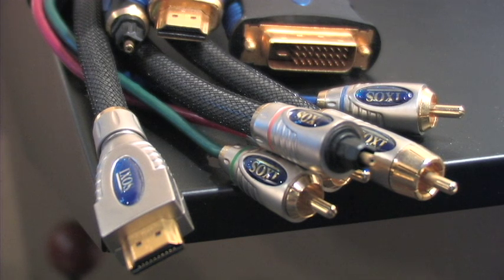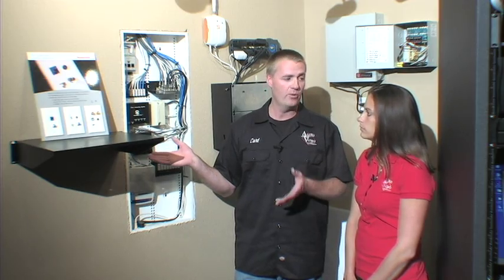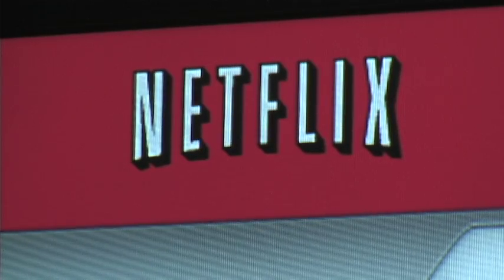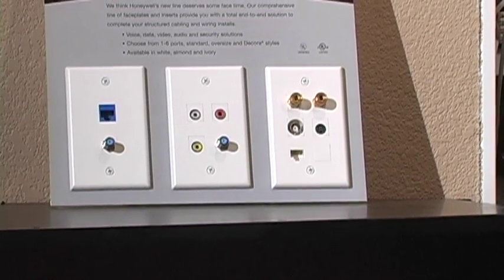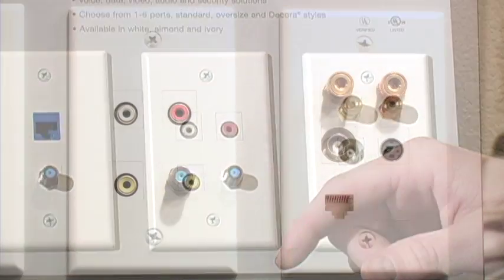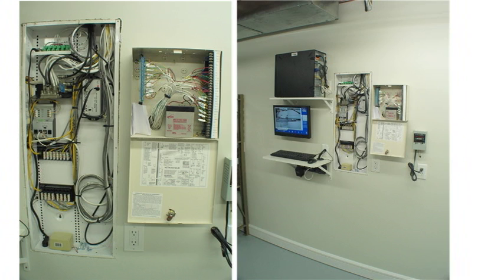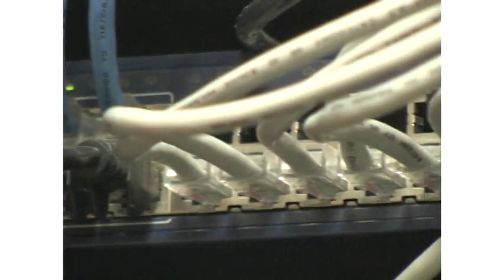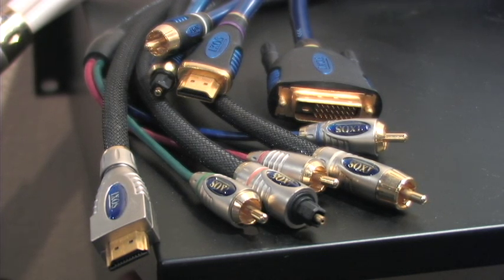Audio Video Systems Structured Wiring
Audio Video Systems Curt Shelbourne explains structured wiring.